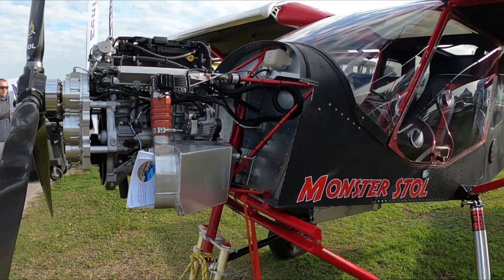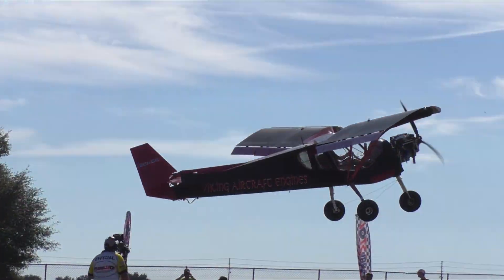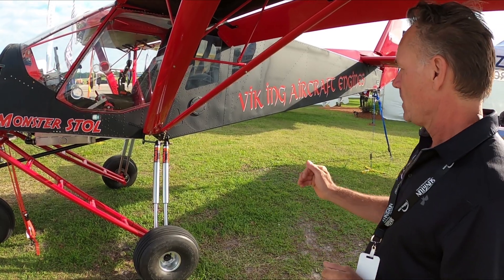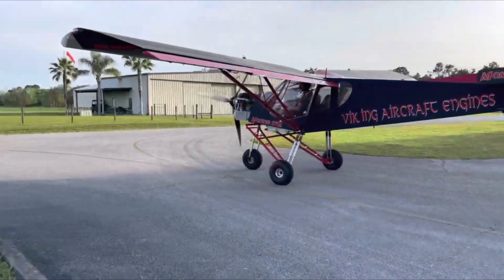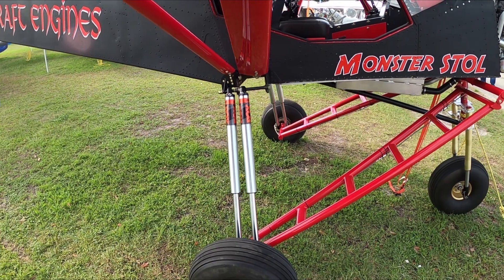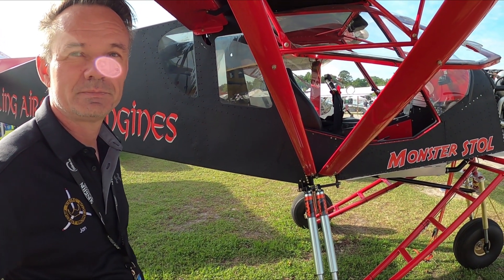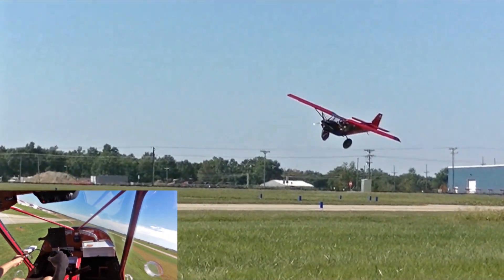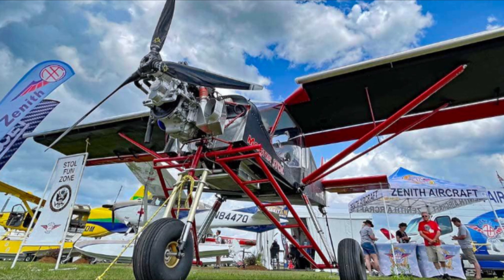Monster STOL - Custom-built STOL CH 750 Super Duty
Zenith Aircraft's Sebastien Heintz chats with Jan Eggenfellner about Viking Aircraft Engines' custom kit-built STOL CH 750 Super Duty, named the "Monster STOL," and equipped with a custom-built prototype landing gear developed specifically for competitive STOL flying (to demonstrate very short take-off and landing distances) and powered by a 195-hp turbocharged Honda Accord automotive engine conversion with a large diameter DUC propeller.
“It’s fun and wacky,” is how Heintz first described the Monster STOL, adding that "experimental" (amateur-built) aviation allows builders and pilots to customize their aircraft for their intended purposes, promoting innovation in light aviation.
Sun 'n Fun Aerospace Expo 2022. Lakeland, Florida.

The STOL CH 750 Super Duty is the latest model in the Zenith high-wing lineup. The family resemblance between the STOL CH 750 Super Duty (SD) and the original STOL CH 750 light-sport aircraft is obvious, but the Super Duty offers a much increased useful load, the addition of a jump seat in the big rear cabin area, and more powerful engine choices for maximum short take-off and landing (STOL) capability.
Like its predecessors, the STOL CH 750 SD offers extraordinary STOL performance. The factory demonstrator aircraft can take off in only 115 feet with 205 horsepower. It climbs at 1,350 feet per minute, and cruise speed is respectable at 105 mph in stock configuration (with bush tires). The landing roll is just 150 feet. The 34 mile per hour stall speed means the airplane excels at slow flight, with excellent maneuverability right down to the gentle, mushing stall.